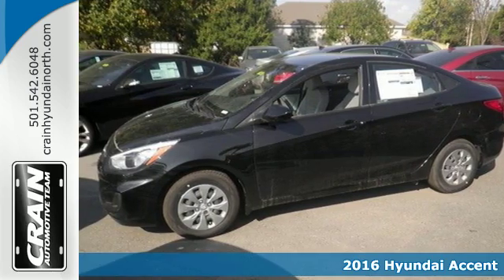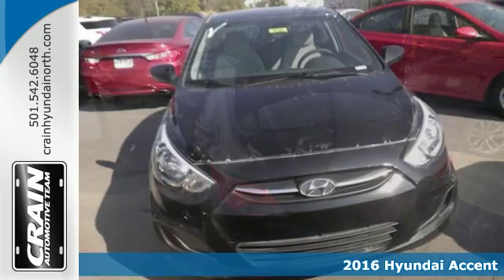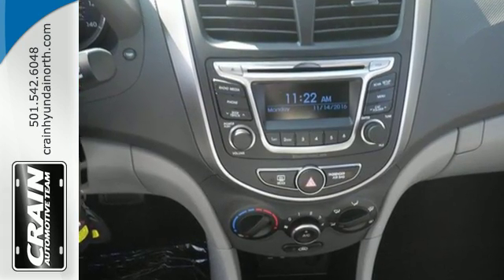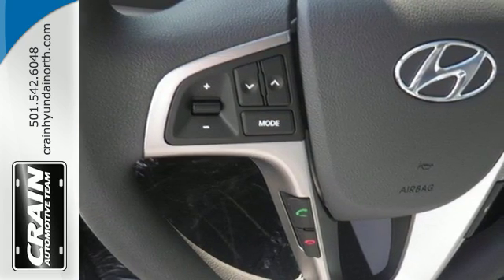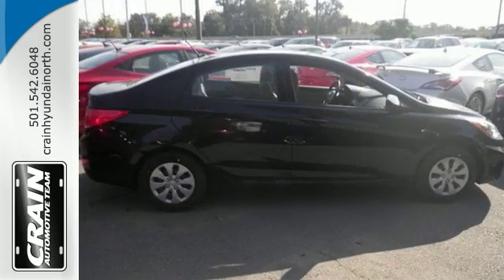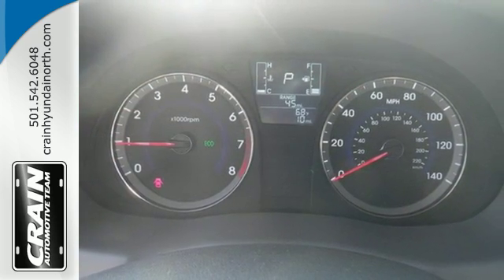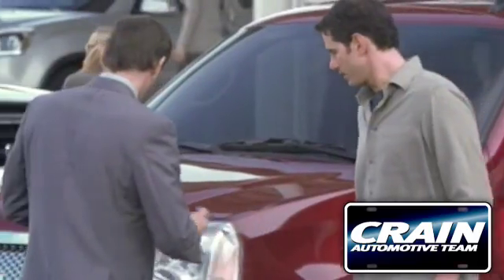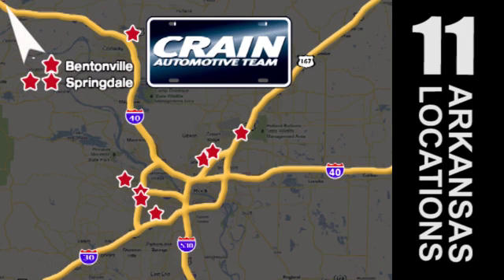New 2016 Hyundai Accent North Little Rock AR Jacksonville, AR 6HN9145 - SOLD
Year: 2016
Make: Hyundai
Model: Accent
Trim: POPULAR PACKAGE
Engine: 1.6L DOHC 16-Valve I-4 GDI Engine
Transmission: Automatic
Color: Ultra Black Pearl
Interior: Gray
Stock #: 6HN9145
VIN: KMHCT4AE3GU164525
You can find this 2016 Hyundai Accent SE and many others like it at Crain Hyundai of North Little Rock. Save money at the pump with this fuel-sipping Hyundai Accent. The 2016 Hyundai exterior is finished in a breathtaking Ultra Black Pearl, while being complemented by such a gorgeous Gray interior. This color combination is stunning and absolutely beautiful! The look is unmistakably Hyundai, the smooth contours and cutting-edge technology of this Hyundai Accent SE will definitely turn heads. You can finally stop searching... You've found the one you've been looking for. Every new and pre-owned vehicle is backed by the Crain Commitment, including our 100% low price guarantee, a 100 hour love it or leave it exchange policy, and a 100 year 100,000 mile warranty. The Crain Team's Got 'Em!

Address:
5660 Warden Rd